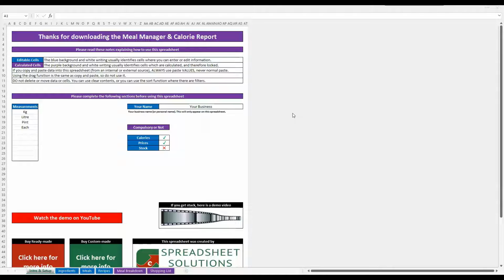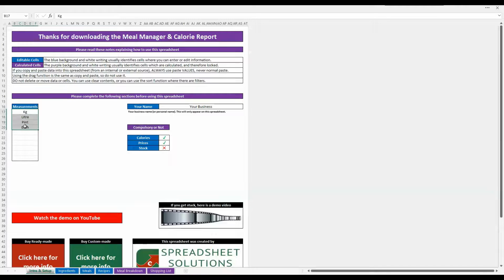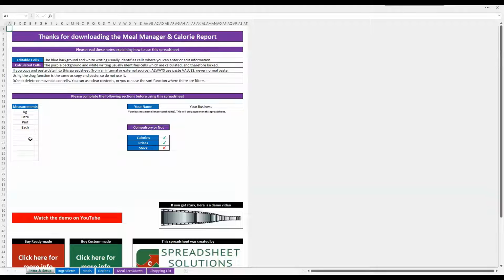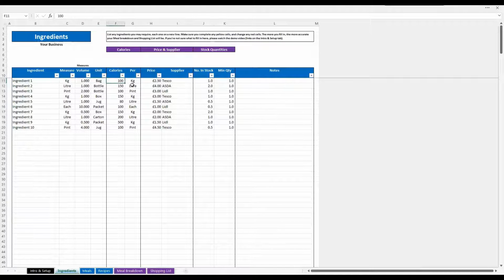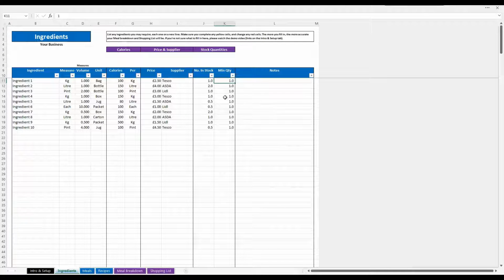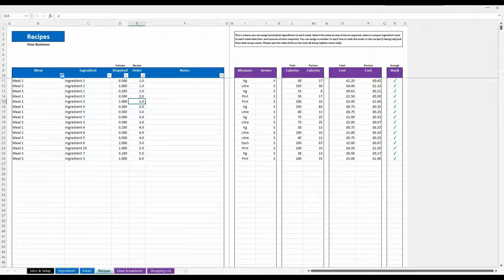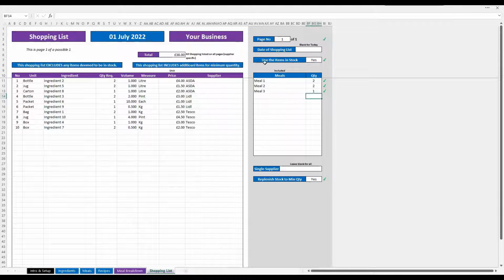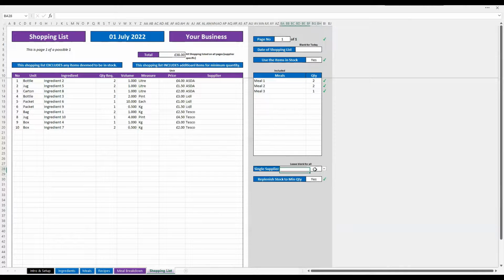Meal Manager & Calorie Report Demo Video